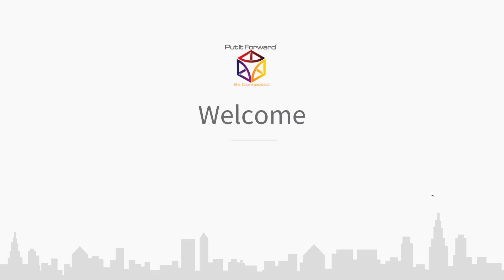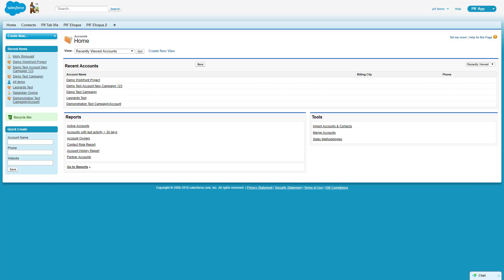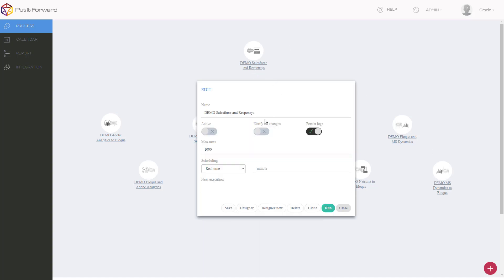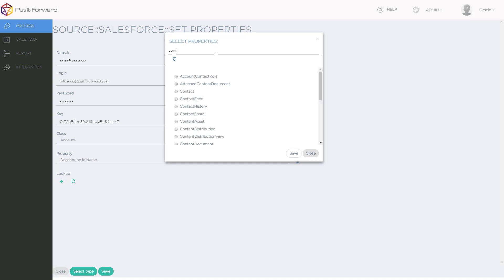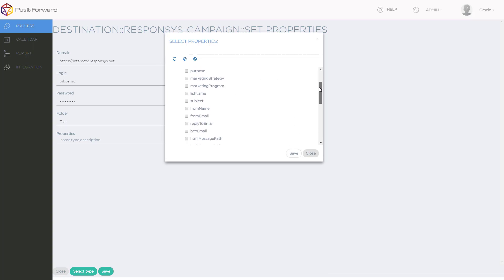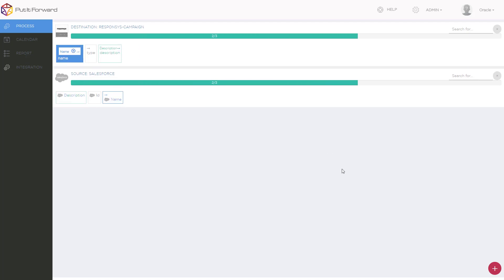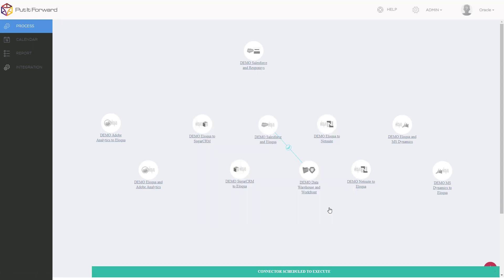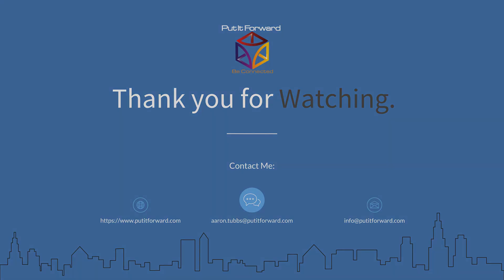Oracle Marketing Cloud Responsys and Salesforce CRM by Put it Forward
Complete end to end bi-directional integration between Oracle Responsys and Salesforce.

Have the integration control you've always wanted between Responsys and the Salesforce products.

This includes any object, business rule and data set.